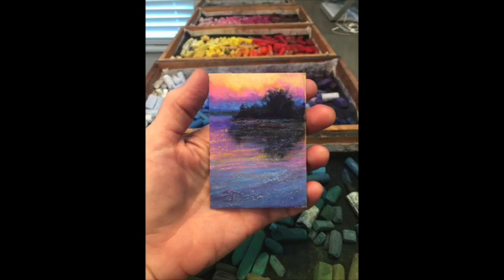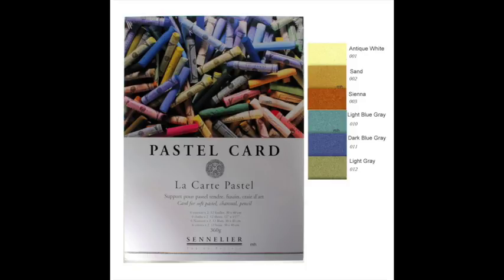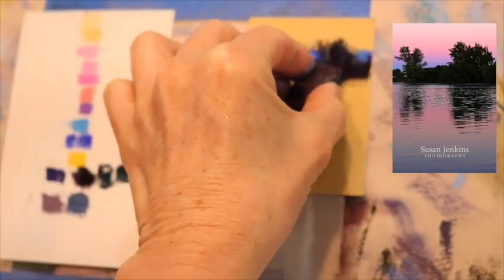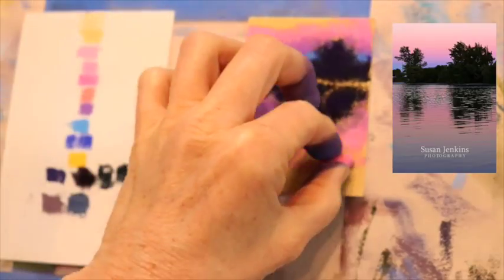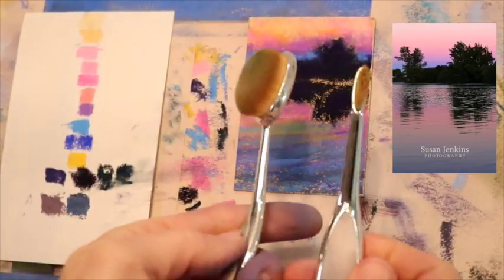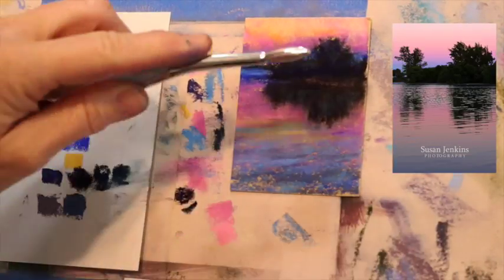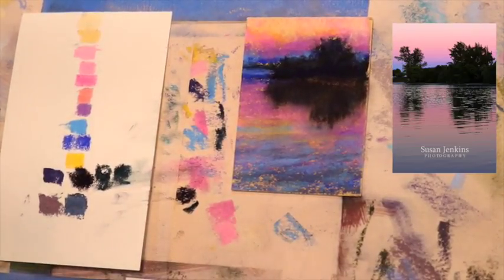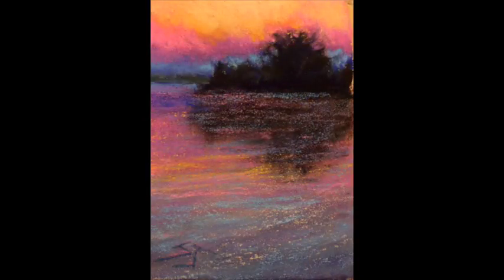Blending Reflections (for Pastel Painting) / Part 2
This is another little lesson in painting reflections and I discovered an interesting blending tool that worked very well.  Who knew a makeup brush would be an excellent tool for blending.

▽ Monet Cafe' Artists Bracelets (from Etsy Store)👇